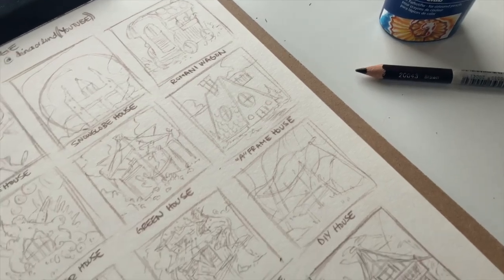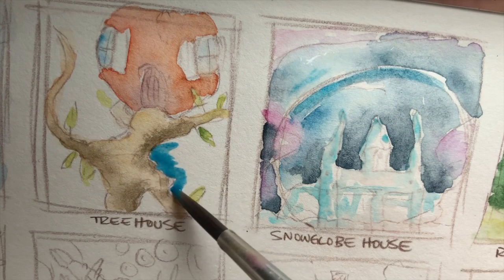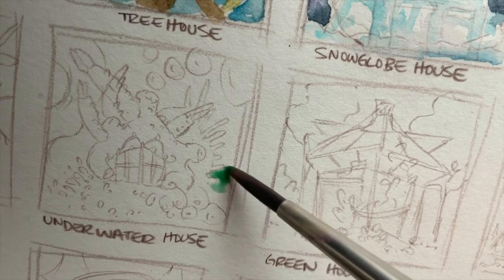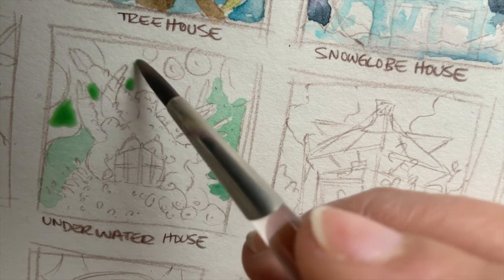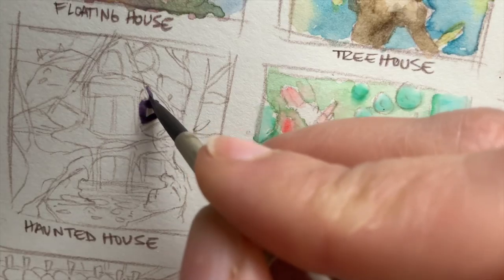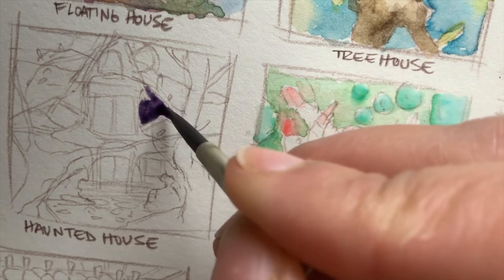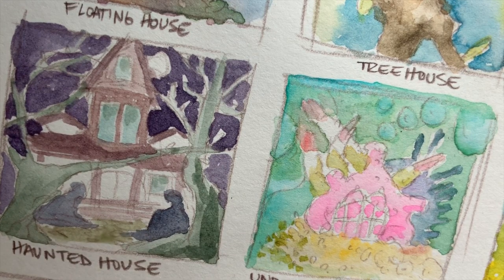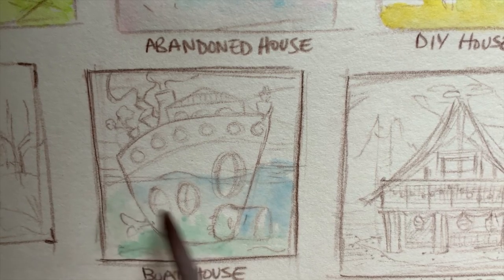art challenges ▪ motivation?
Hi! In this video I'll be painting a challenge from @ghost_puff on Instagram. I got the idea to make this video from Dina Norlund ), she has a great long format video on this challenge that is fun to draw along with. I wanted to chat a bit about doing art challenges, the benefits and some pointers on how to reach your destination! I have a new filming setup and I am excited to be able to bring you more videos ... much more regularly!
Anyhow if you have any questions or suggestions please leave them in the comment section below.

-Debby

Materials
White Nights (nevskaya palitra) Paints
Prisma Colerase
W&N Opera Rose (hot Pink)

Filming
Iphone 6